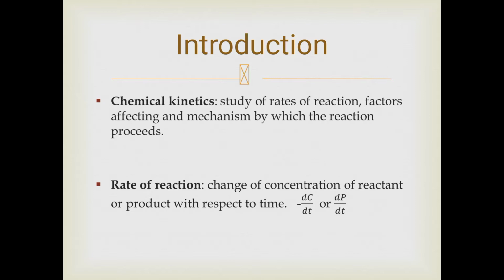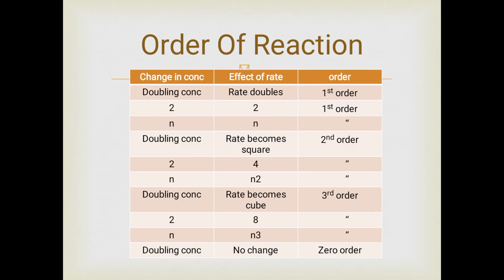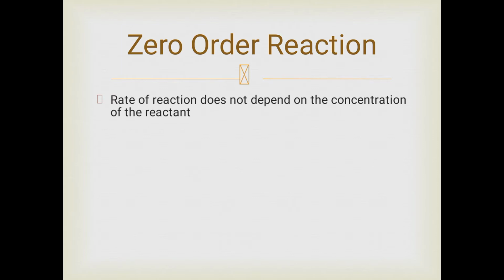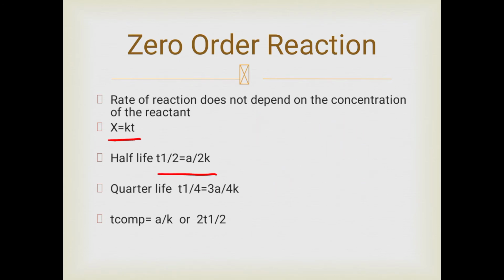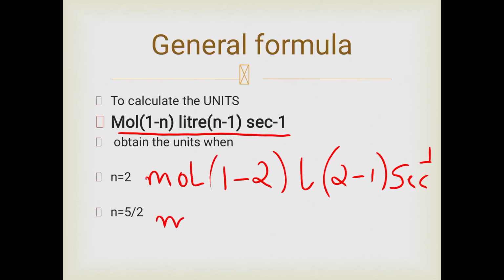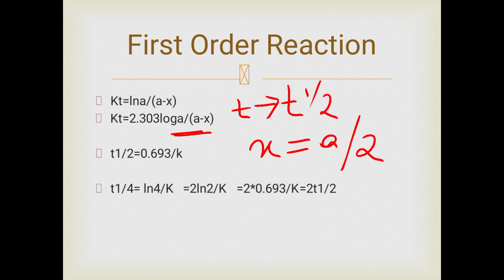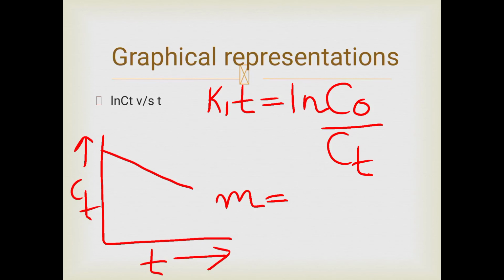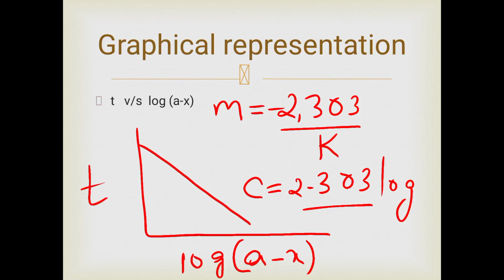Chemical kinetics# GUART#IIT JAM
Important formulas and graphs are discussed in the video. Quick revision for chemical kinetics.